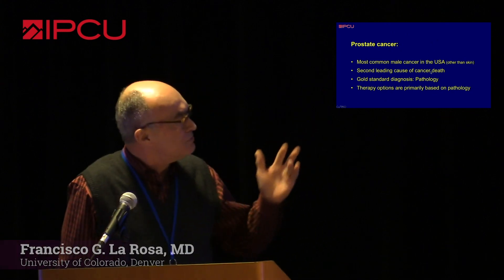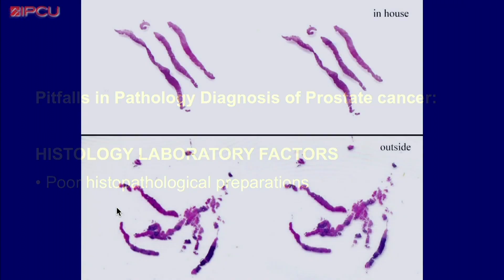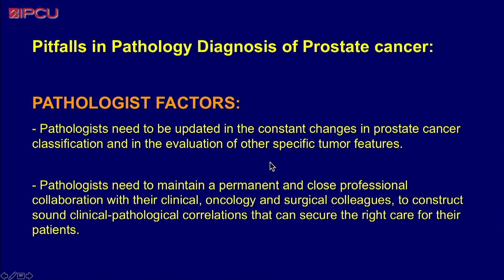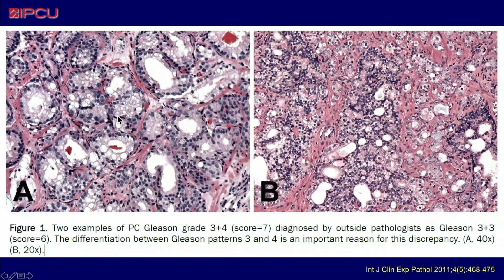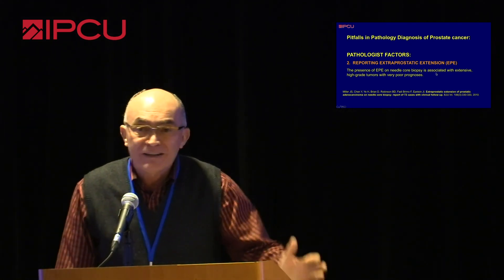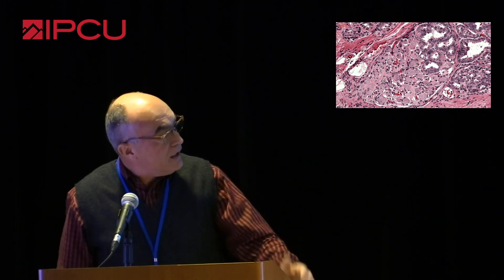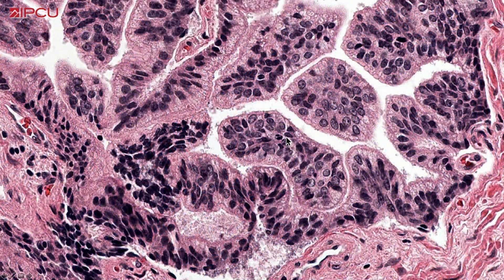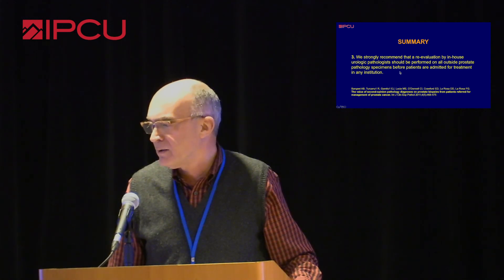Second Opinion Diagnosis in Prostate Pathology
Francisco G. La Rosa, MD, discusses how poor preparation of biopsy and prostatectomy specimens, as well as pathologists’ misreadings, can lead to significant discrepancies in the diagnosis of prostate cancer. He emphasizes the importance of reevaluation by in-house urologic pathologists of all outside specimens before evaluating treatment options for patients.